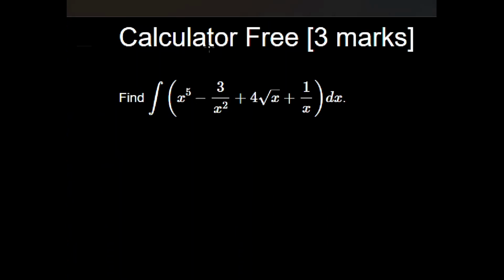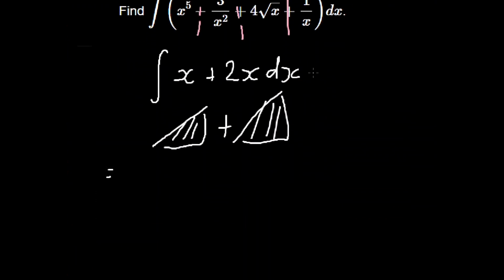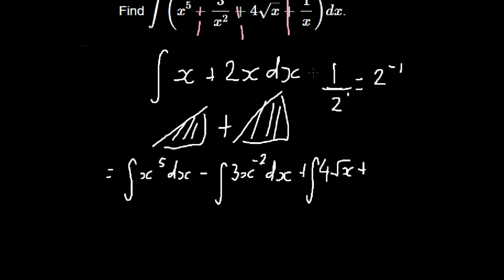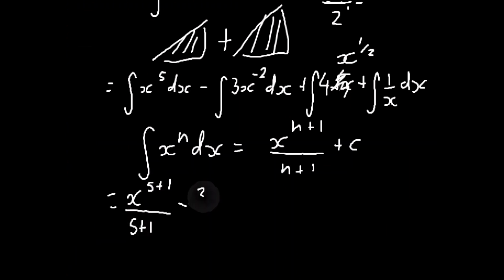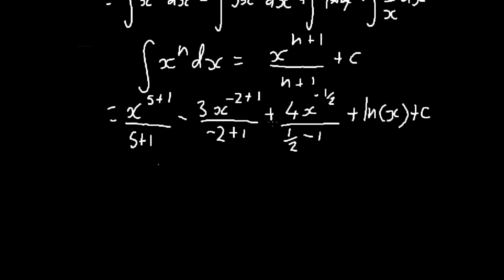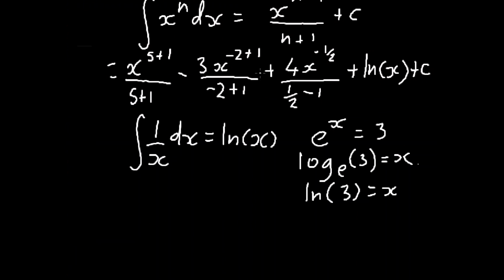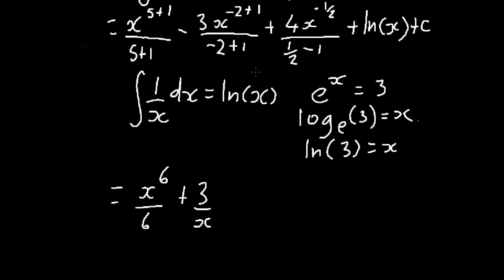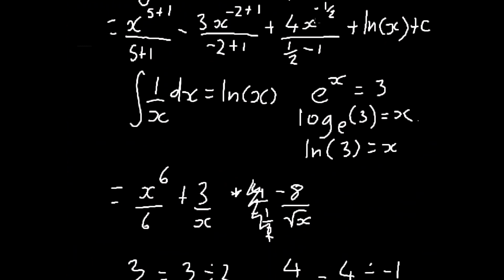Year 12 Methods: Integral Splitting - WA Exam Style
Detailed walkthrough and solution for a year 12 Math Methods WACE-style exam question. This video covers indefinite integration without a calculator.

In this tutorial, we explore:
- Applying the power rule for integration
- Dealing with negative indices and fractions
- Integrating 1/x to get ln(x)
- Simplifying the final expression

Perfect for students preparing for their year 12 Math Methods exams, or anyone looking to strengthen their understanding of calculus.